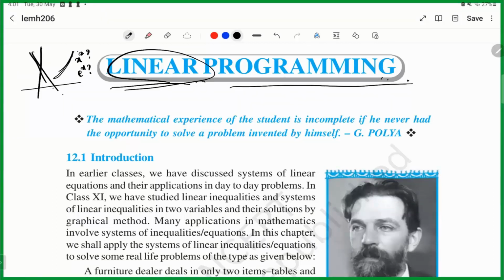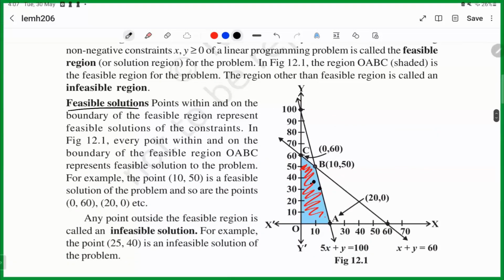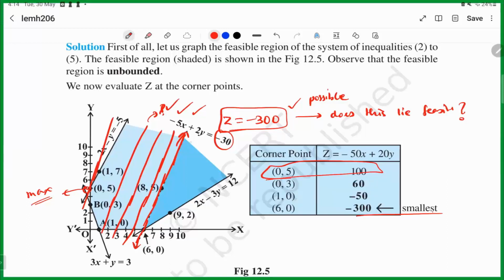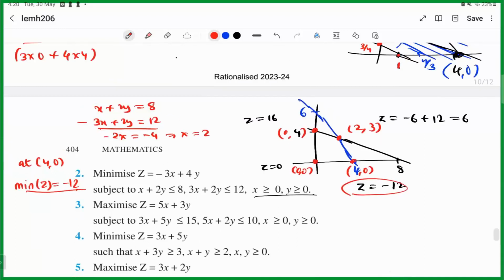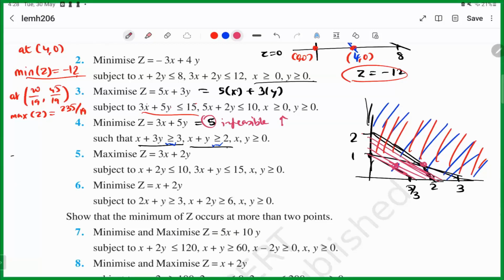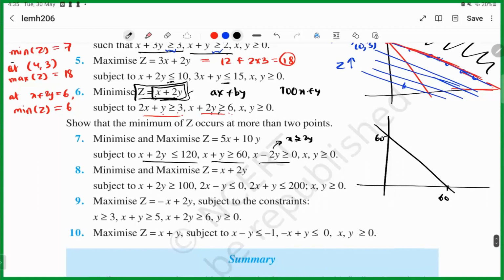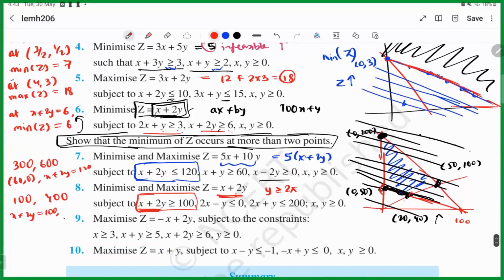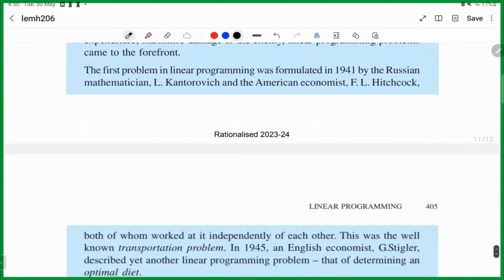Linear Programming | JEE | NCERT Solution | Mathematics XII | Atreya Vedantam